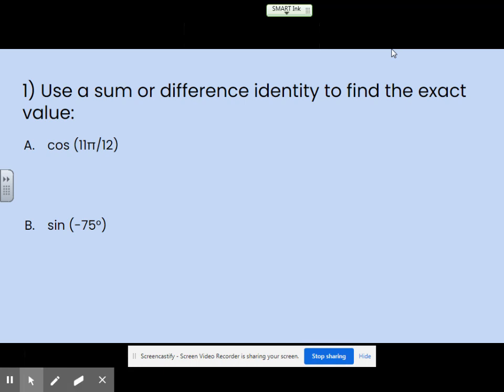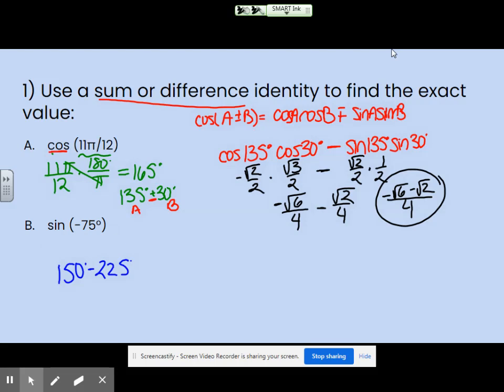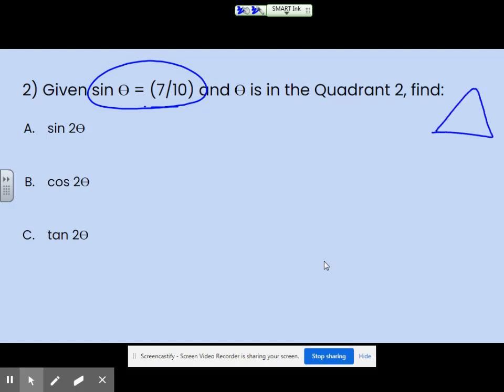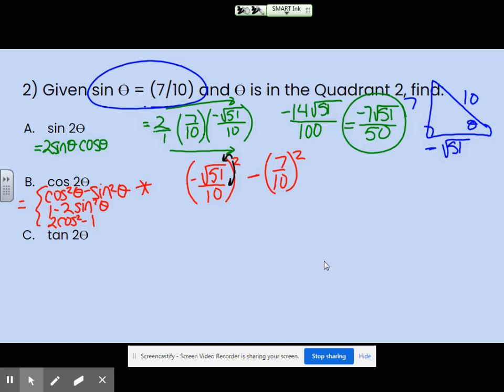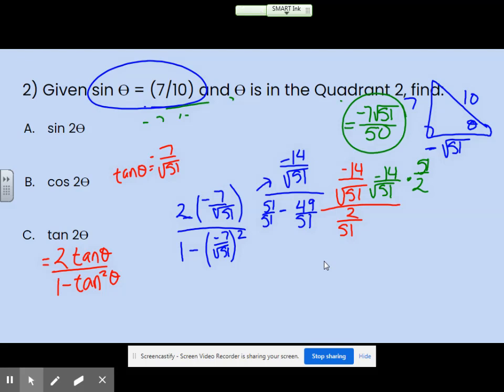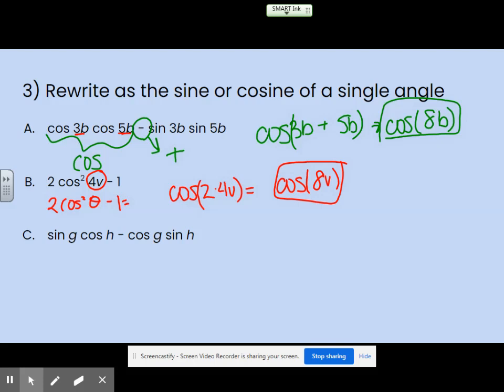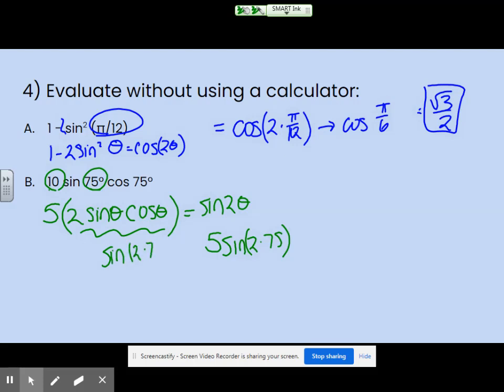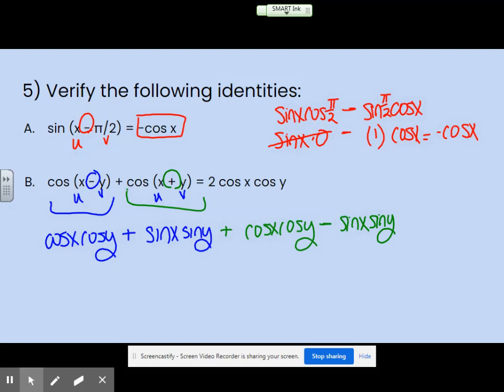5.3 - 5.4 Quiz Review - Miss F